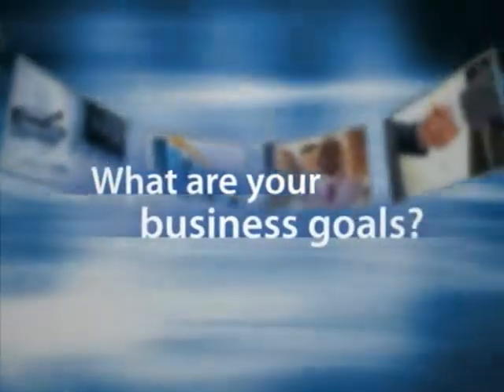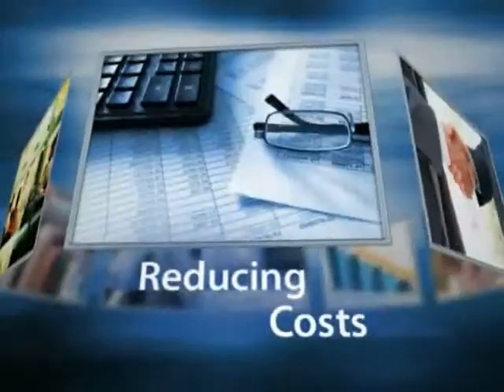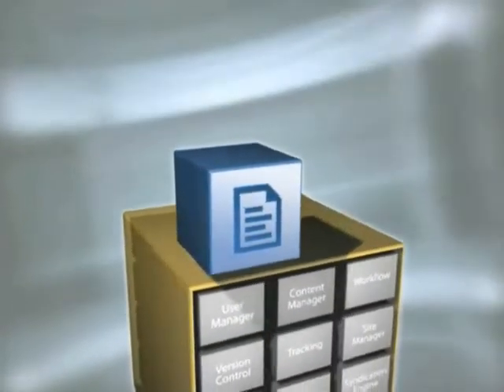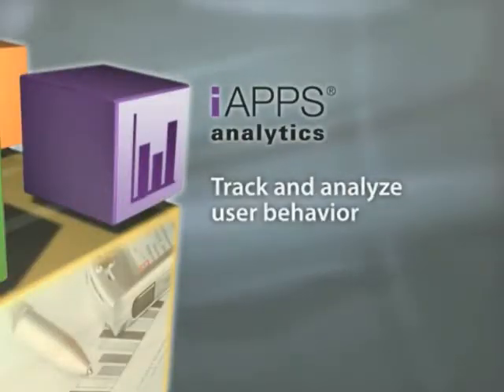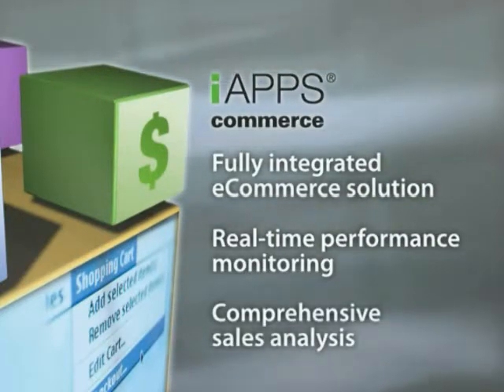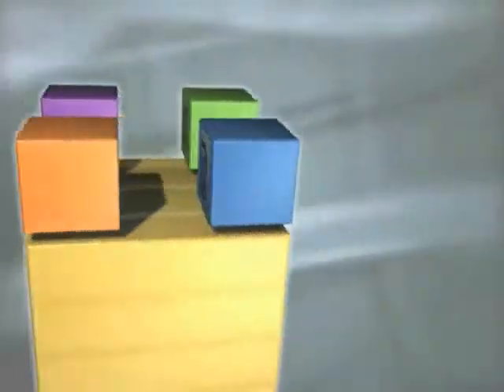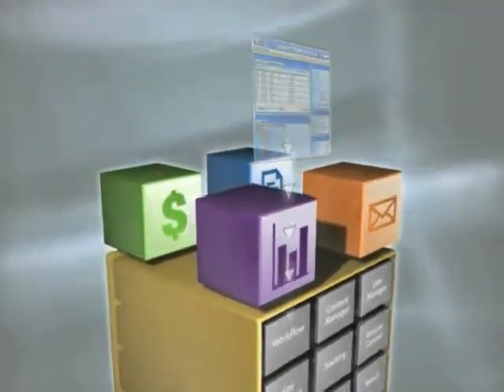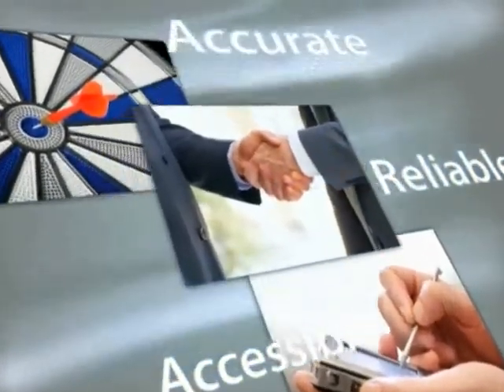The iAPPS Product Suite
Business processes, regardless of industry or vertical market, fall into common categories. And when applied to business websites and applications, all companies must deal with issues surrounding security, workflow, version control, and user management to name only a few. Bridgeline developed the iAPPS Framework, a scalable and powerful .NET application development framework based on a set of common technology process classifications, that combines application business logic and object relationship management within a single software application.